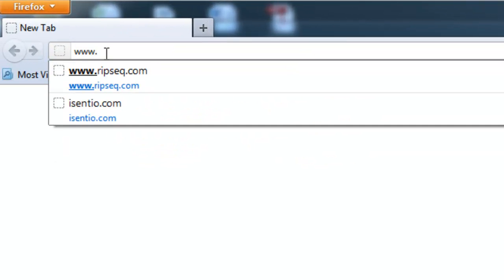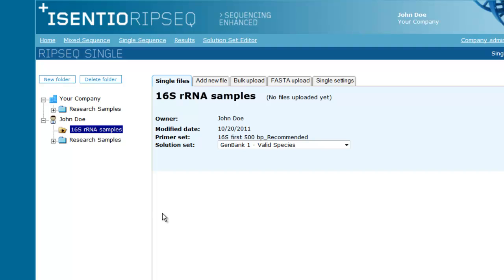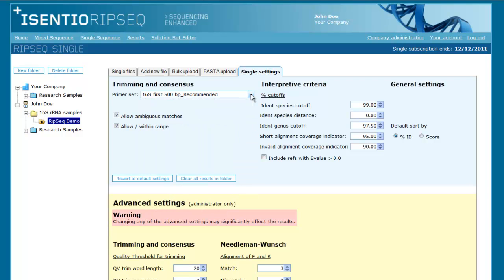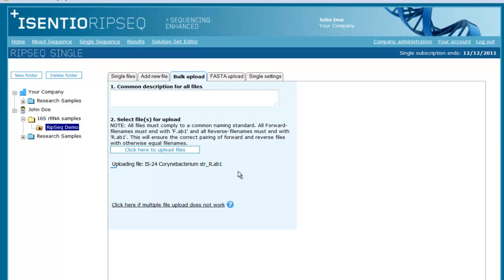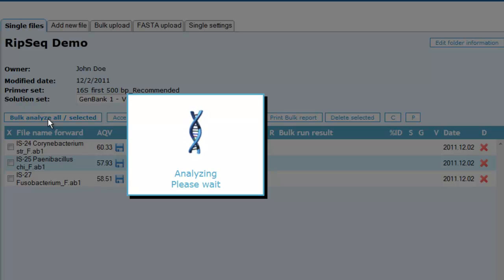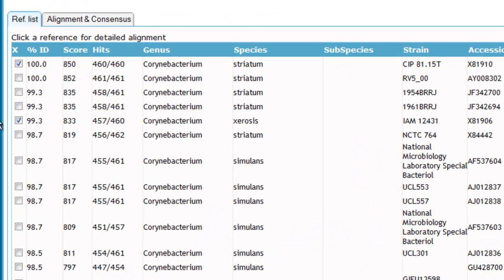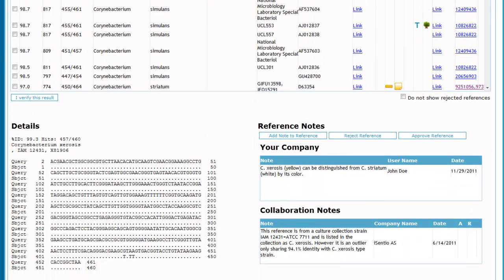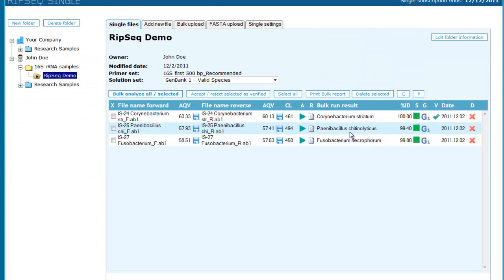Isentio RipSeq Single demonstration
A short video showing Isentio's RipSeq Single sequence analysis.